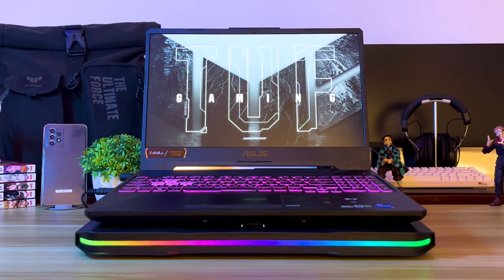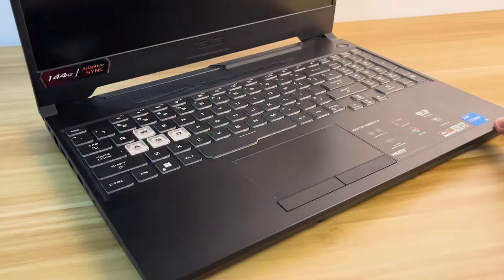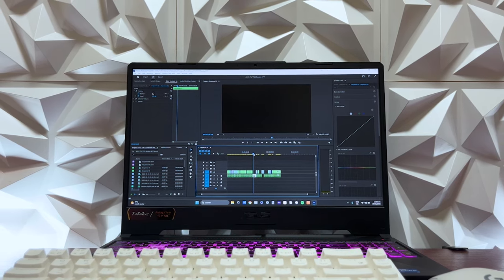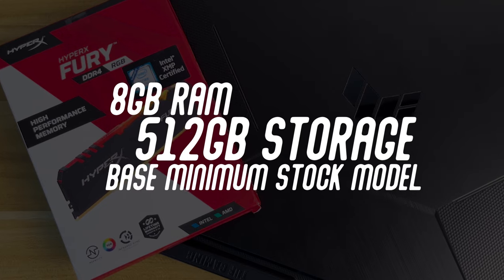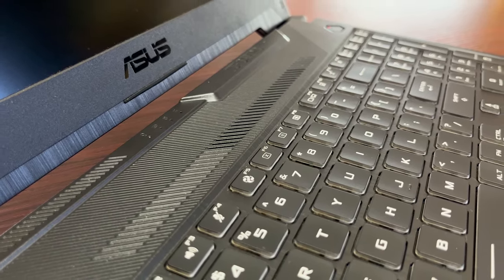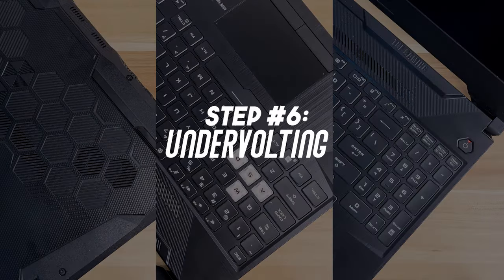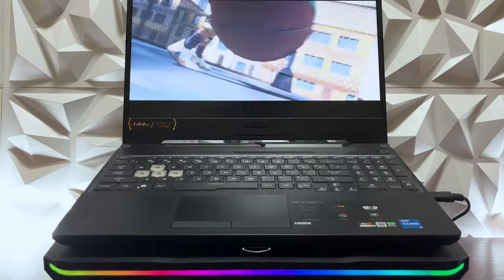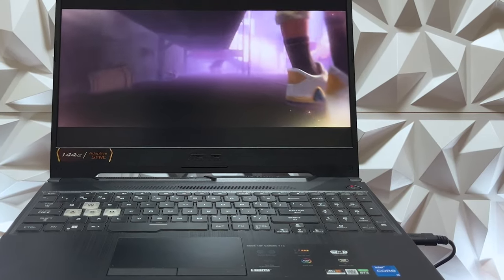Turn your ASUS TUF F15 into BEAST!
Laptops are already incredible, but what if you can turn your device into monster machine? I’ll show you how i turned my gaming laptop ASUS TUF F15 into a BEAST with simple ways and explain things and teach you the exact steps for this enhancement!

Product Links:
ASUS TUF F15 BEST DEALS!:
(Amazon)(Best Deal!) (Shopee)(Best deal!)
Cooler Master NotePal X150 Spectrum:
(Amazon) / (Shopee)
Generic Laptop Stand:
(Amazon) / (Shopee)
Kingston NV2 1TB M.2 NVME PCIE 4.0 SSD:
(Amazon) / (Shopee)
ASUS TUF H3 Wireless Headphones:
(Amazon) / (Shopee)
LG 29” Inch Ultrawide Monitor:
(Amazon) / (Shopee)

My Tech:
ASUS TUF F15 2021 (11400H + RTX 3050):
(Amazon) / (Shopee)
Macbook Air M1:
(Amazon) / (Shopee)
Royal Kludge RK68 Red Switch Mech Keyboard:
(Amazon) / (Shopee)
Logitech G305/G304 Wireless Mouse:
(Amazon) / (Shopee)
iPhone 13:
(Amazon) / (Shopee)
iPad 10.2” 9th Generation:
(Amazon) / (Shopee)
Apple Pencil 1st Generation:
(Amazon) / (Shopee)
Apple Watch Series 8:
Sony WH-CH520 Headphones:
(Amazon) / (Shopee)
Razer Seiren Mini Microphone:
(Amazon) / (Shopee)
BOYA BY-V2 Wireless Microphone (IOS):
(Amazon) / (Shopee)
BOYA BY-V2 Wireless Microphone (Android):
(Amazon) / (Shopee)
Marshall Emberton Bass Speakers:
(Amazon) / (Shopee)

Timestamps:
0:00 - ASUS TUF F15
0:23 - 1st Step
1:11 - 2nd
2:02 - 3rd
2:47 - 4th
3:47 - 5th
4:50 - 6th
5:16 - 7th
5:50 - 8th
6:56 - Additional Information